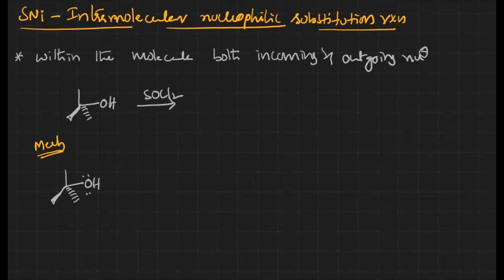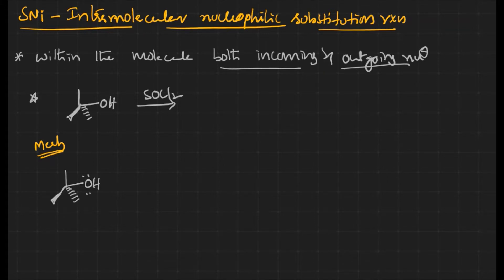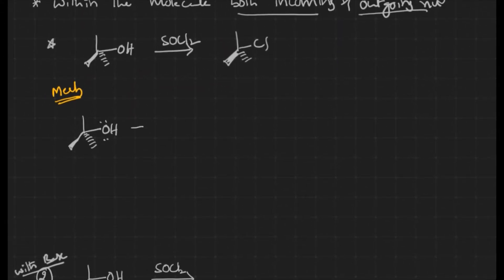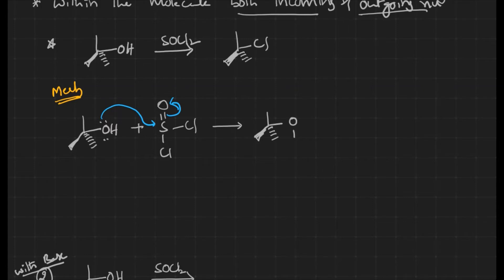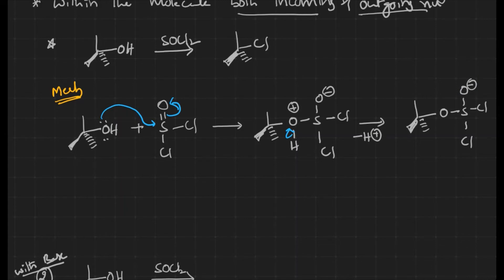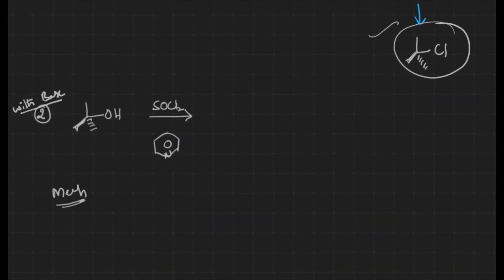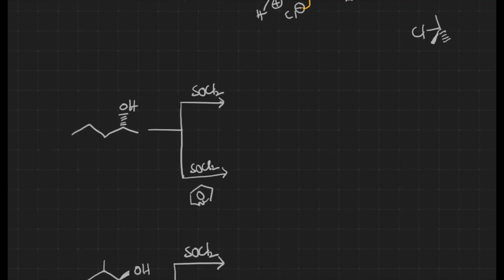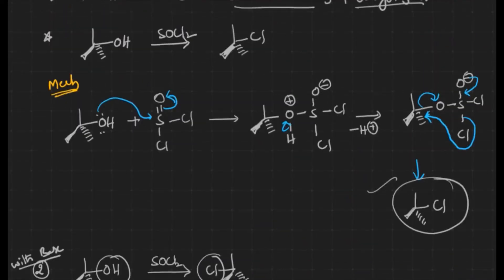SNi or Intra-molecular nucleophilic substitution reaction, thereactionmechanism, JEE, and NEET.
This video explains the SNi or Intra-molecular nucleophilic substitution reaction, thereactionmechanism, JEE, and NEET.